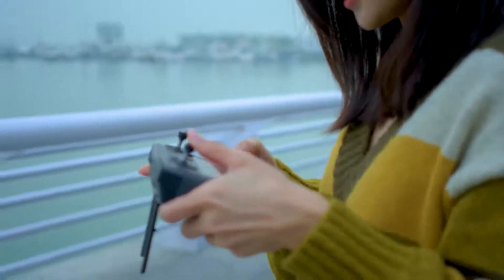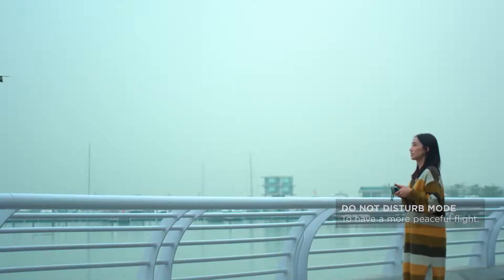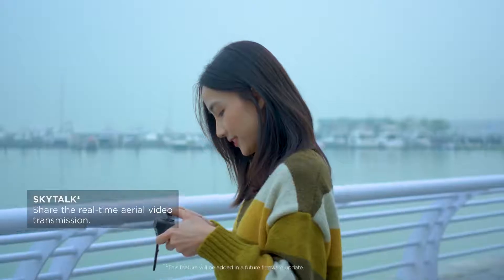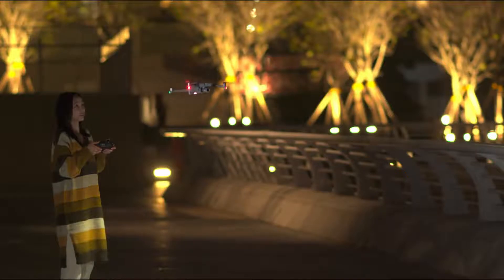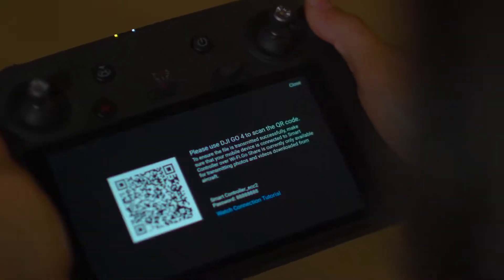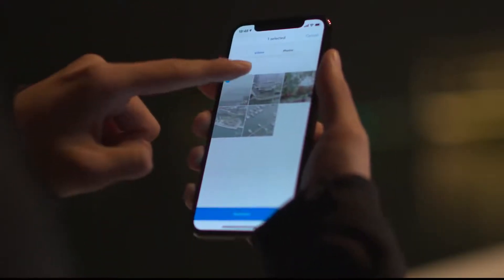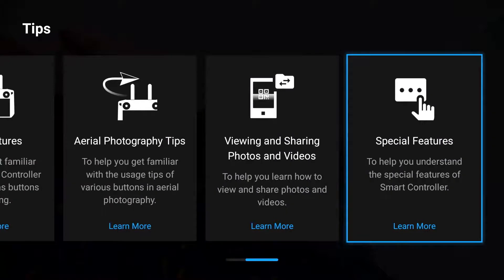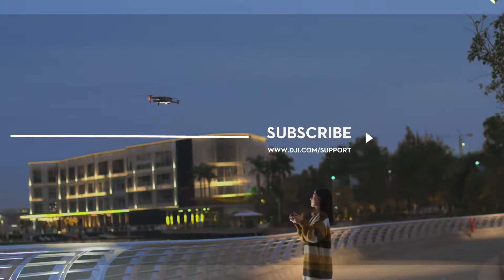5 Tips for Using DJI Smart Controller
After watching this tutorial you will become a pro in using the new DJI Smart Controller.